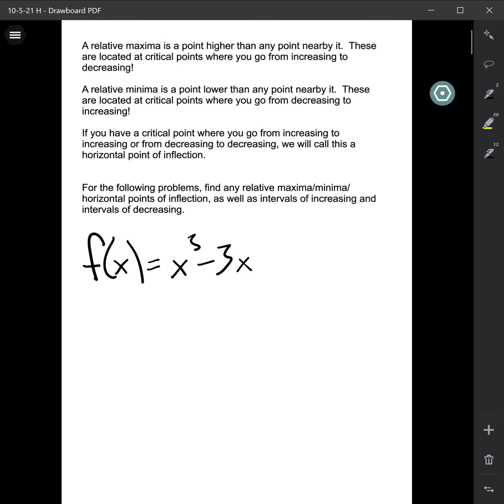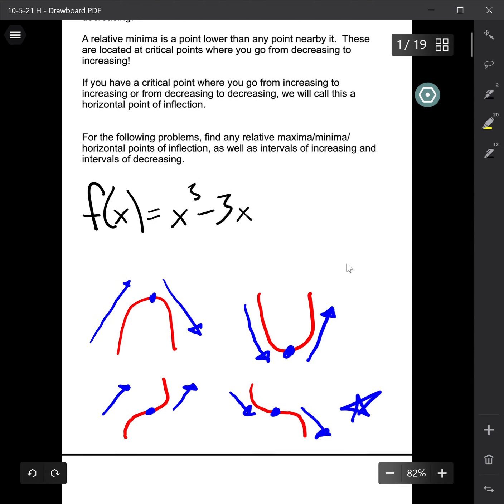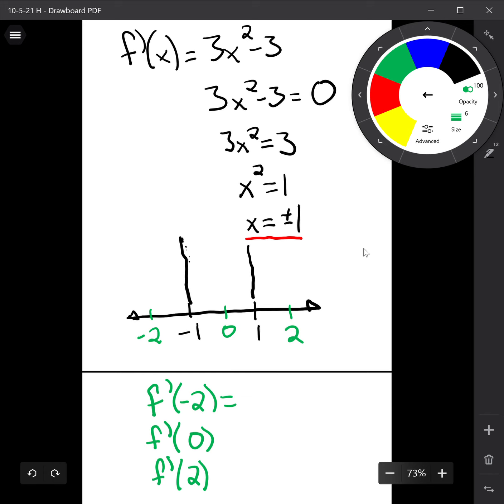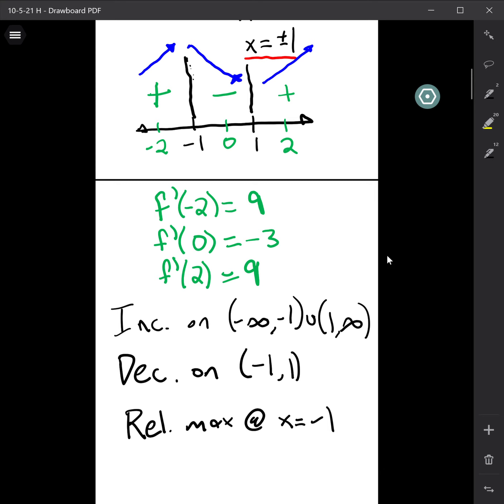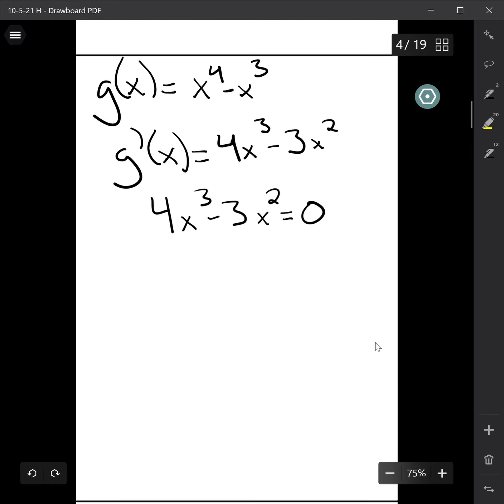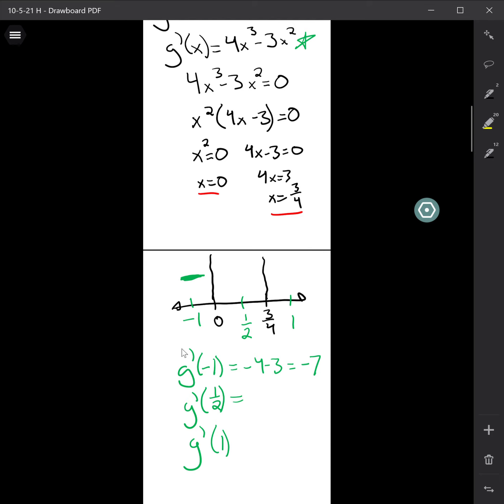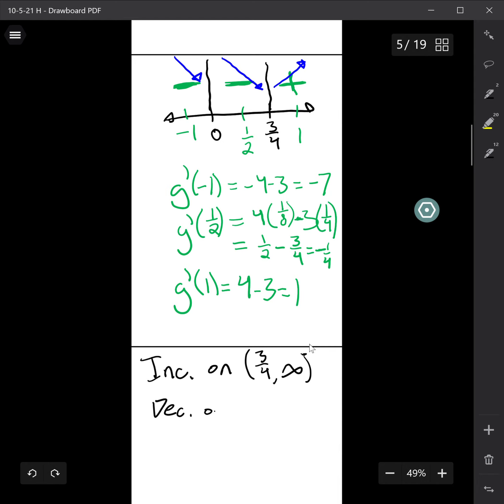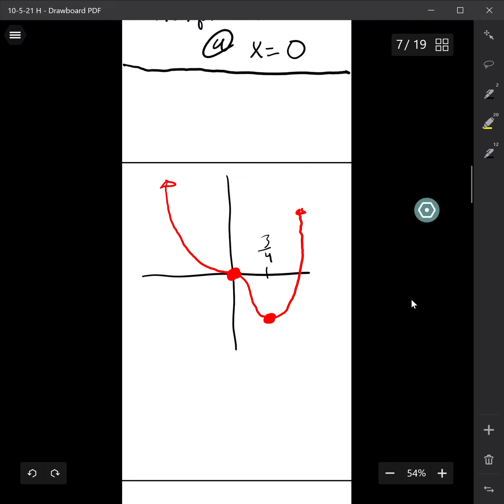Relative Maxima/Minima Examples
In this video, we round out the section with how to find relative maxima/minima and horizontal points of inflection!